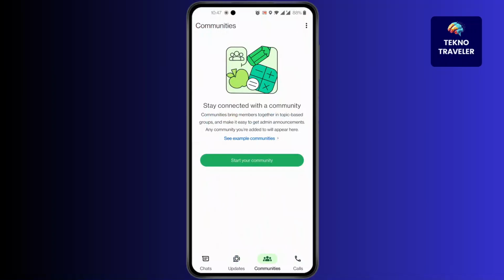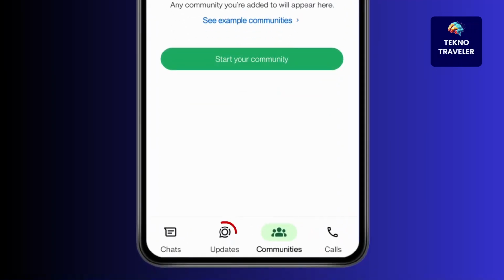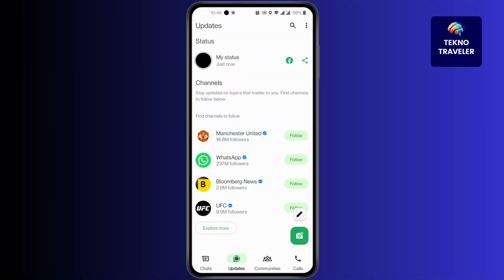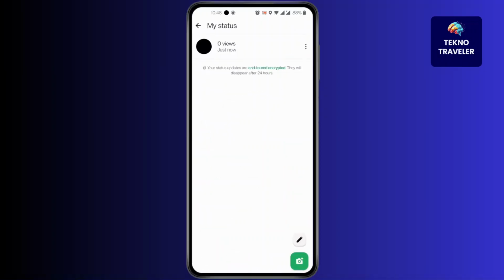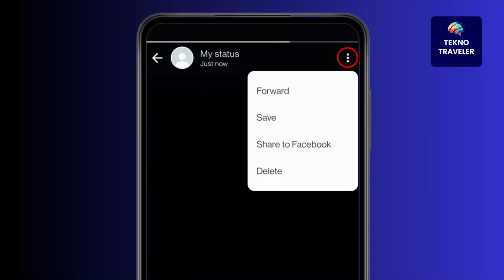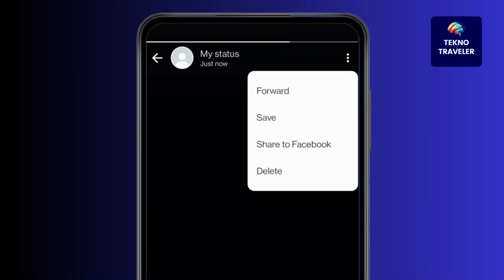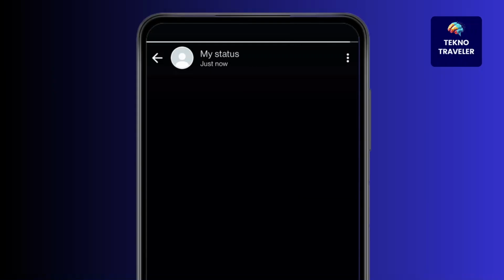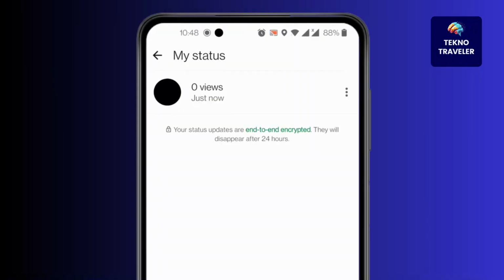How To Download WhatsApp Status On Android Save Full Guide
Welcome to our step-by-step guide on "How To Download WhatsApp Status On Android Save Full Guide"! If you've ever wanted to save a WhatsApp status from your contacts or groups, this video is perfect for you. We’ll show you exactly how to download and save WhatsApp status on your Android device, whether it’s a photo, video, or text status. This guide will teach you the easiest and safest way to save those memorable moments from WhatsApp status and keep them for later use.

What You'll Learn:

How to download WhatsApp status on Android

How to save WhatsApp photos and videos

Easy methods for saving WhatsApp status

How to download WhatsApp status without using third-party apps

How to download status from WhatsApp groups and individual contacts

Timestamps:
00:05 Introduction to downloading WhatsApp status on Android
00:20 How to save WhatsApp status photos
00:40 How to download WhatsApp videos
00:55 How to use built-in features for saving WhatsApp status
01:10 Best apps to save WhatsApp status on Android (optional)